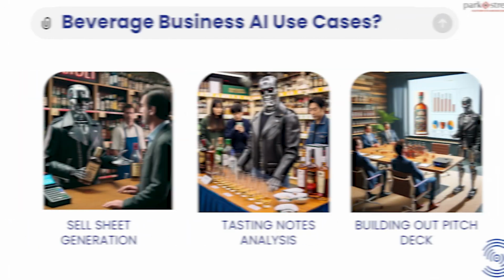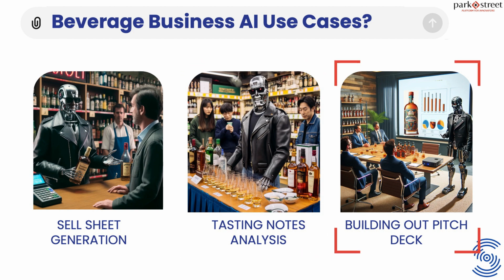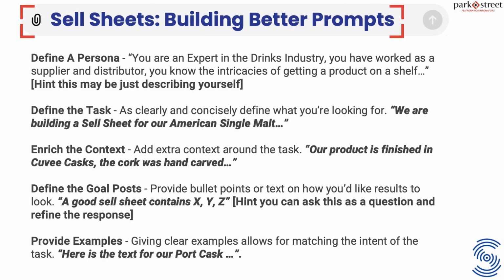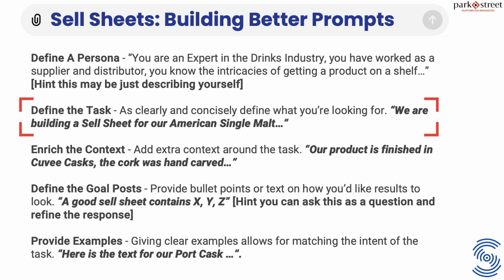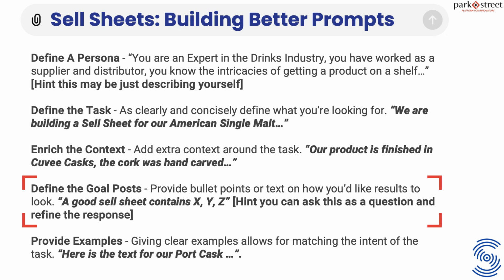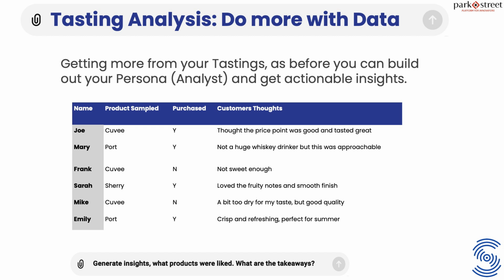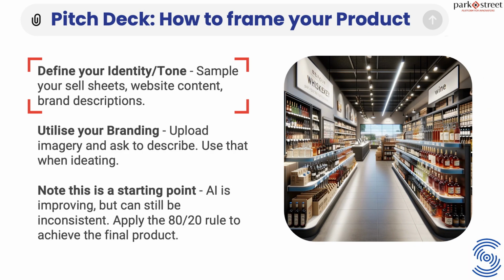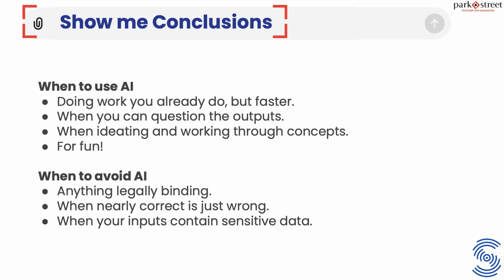How to Leverage AI for Your Beverage Business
In this presentation from Bar Convent Brooklyn, John Hannon, CEO & Founder of SalesTier discusses how alcohol brands can leverage AI for their beverage business. Hannon also defines AI and highlights the key distincitions between AI and LLMs. Park Street Imports is the back-office and importing solution for alcoholic beverage brands launching and scaling in the U.S. market.

📚 Check out the full PowerPoint on How to Leverage AI for Your Beverage Business
📚 Check out the transcript for How to Leverage AI for Your Beverage Business

00:00 Introduction
00:29 What is AI? LLMs?
01:21 Beverage Business AI Use Cases?
02:35 Building Better Prompts
04:40 Tasting Analysis
06:29 Pitch Deck: How to Fram Your Product
08:52 Conclusions